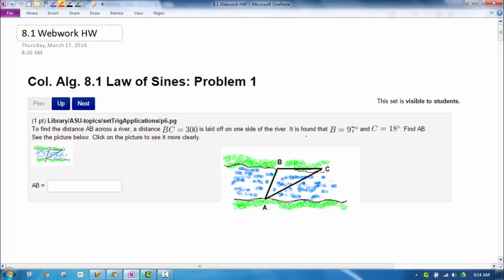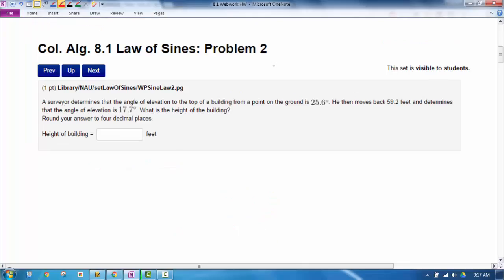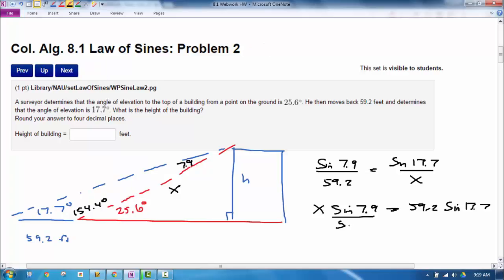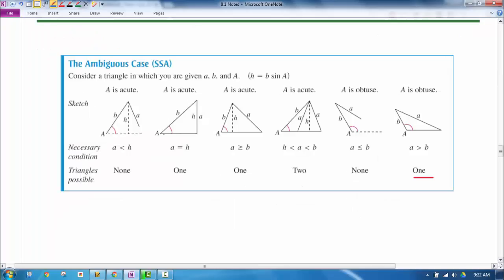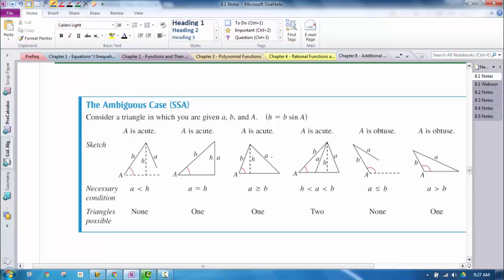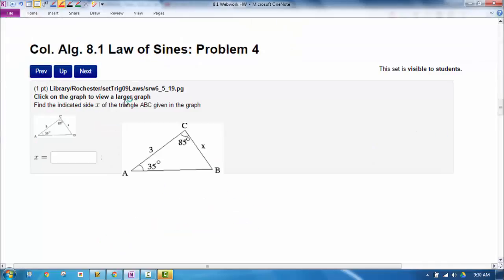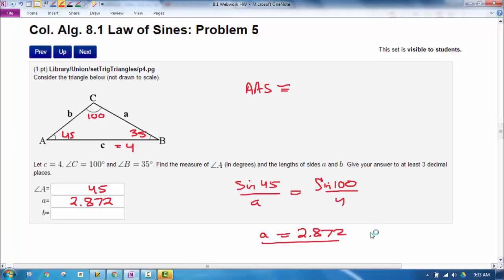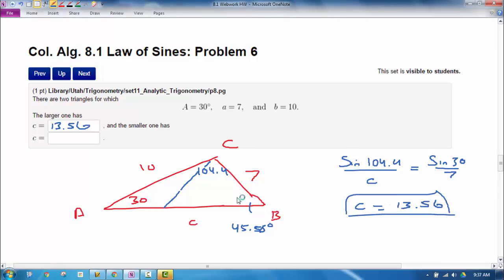Col. Alg. 8.1 Webwork HW Help 1